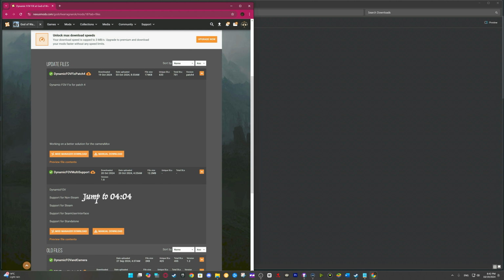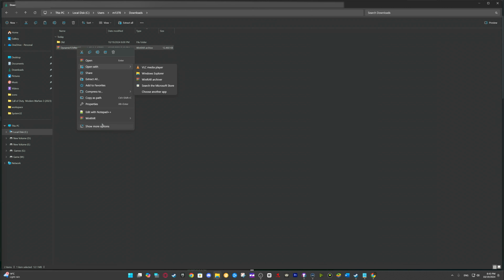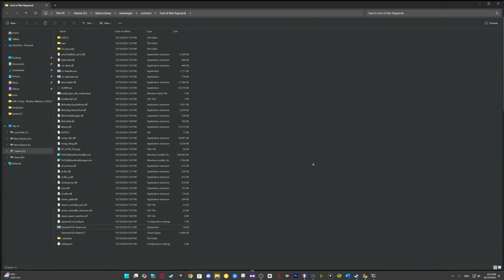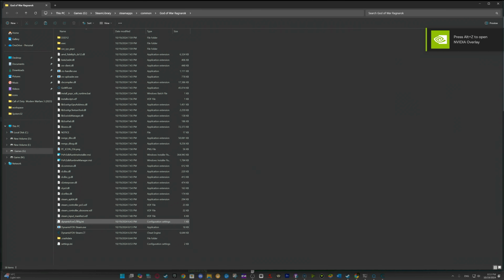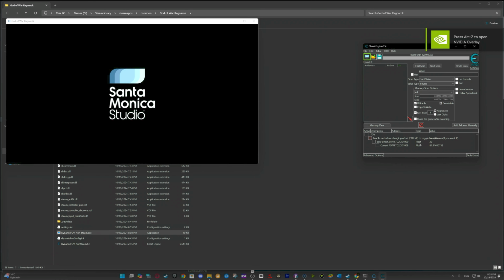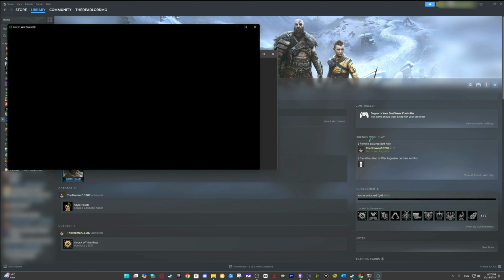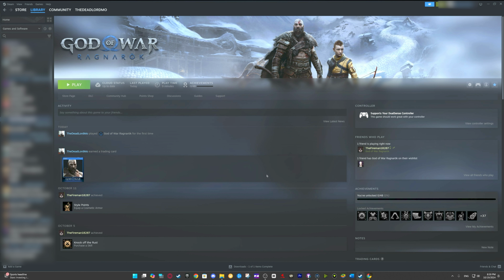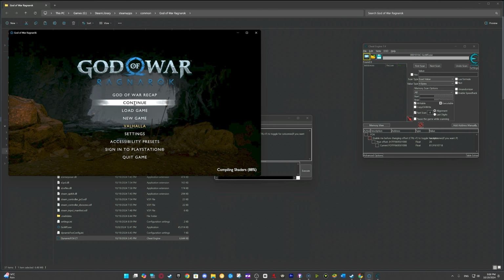God Of War Ragnarok Dynamic FOV FIX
In this video we'll go over how to use DynamicFOVMod for God Of War Ragnarok.
0:00 - Introduction
1:30 - Setting up the FOV Mod
4:04 - Non-Steam
1:55 - Steam
5:07 - SeamUserInterface
5:55 - Standalone

Thanks to @TheDeadLordMo for letting me borrow his setup to do the recording.